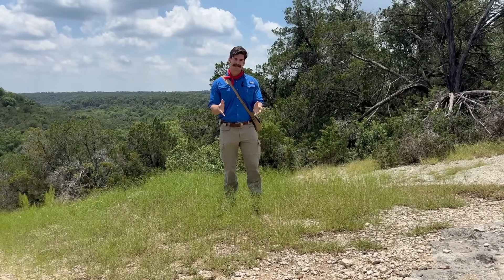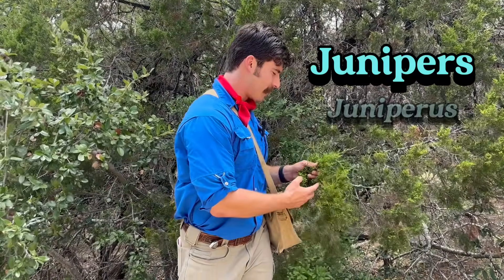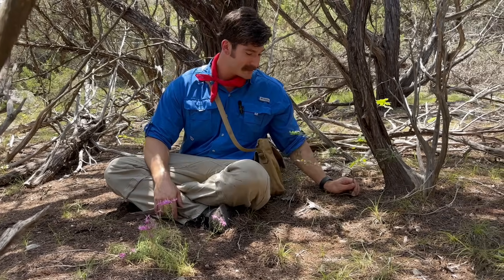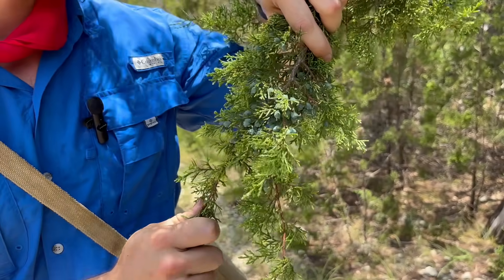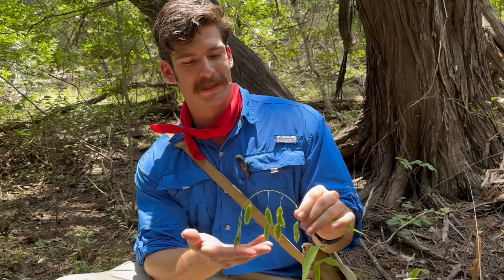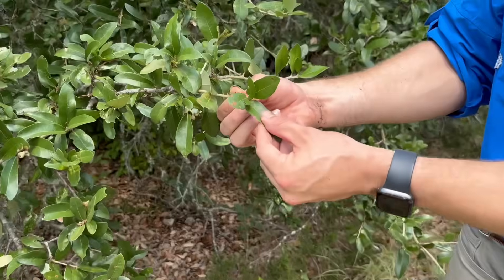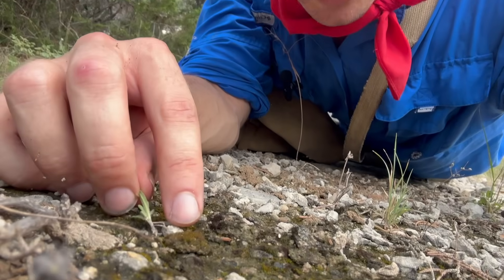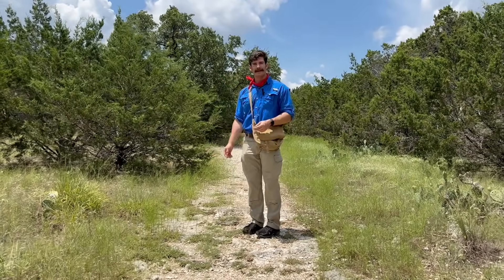Central Texas Plants: Botanist Explains the Texas Hill Country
Join Botanist and Educator Matthew Gaston as he shares interest facts about the plants and ecology of Central Texas (aka The Hill Country).

Join us on other botanical adventures across the internet!